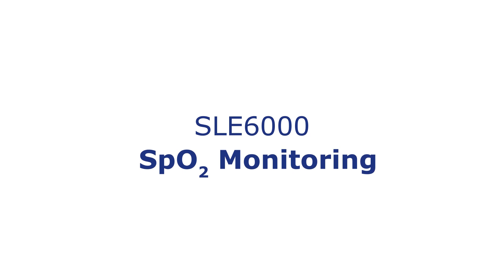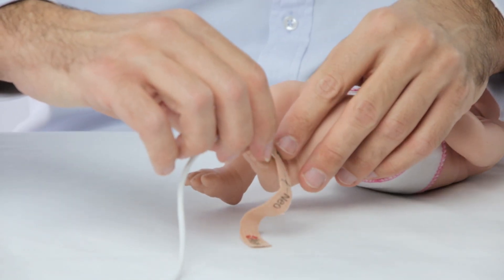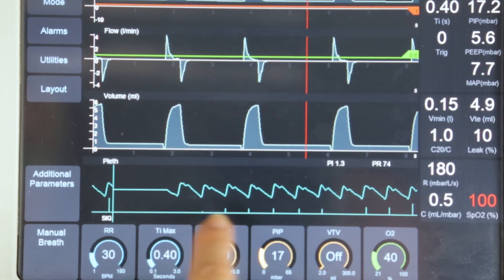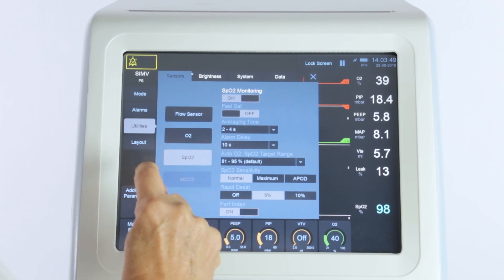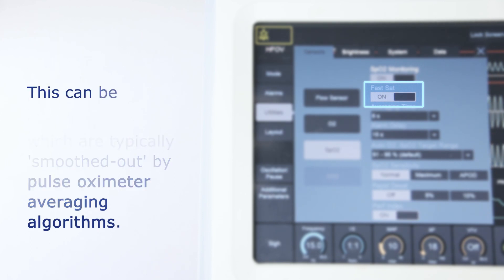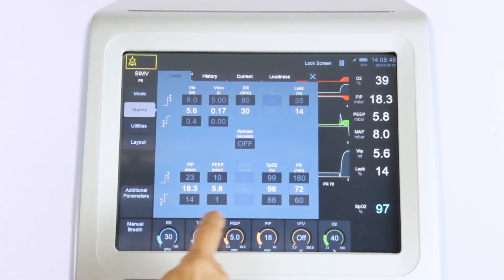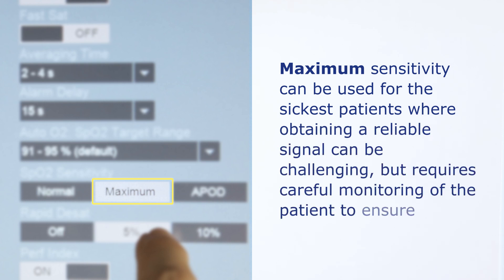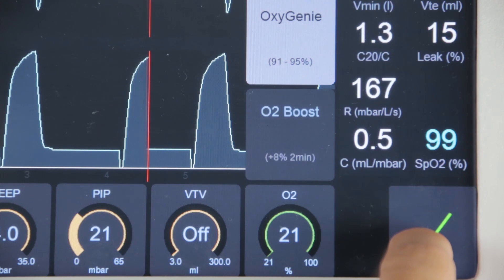SLE6000 SPO2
Since the SLE6000 is the focus for all of the ventilation needs of the patient integrating SpO2 monitoring allows the caregiver to more easily control the inspired O2 whilst simultaneously monitoring all of the other ventilation parameters.

Having all of the data on a single screen allows the caregiver to focus on the patient’s ventilation.

To find out more about the SLE6000 and SLE's SpO2 module, please